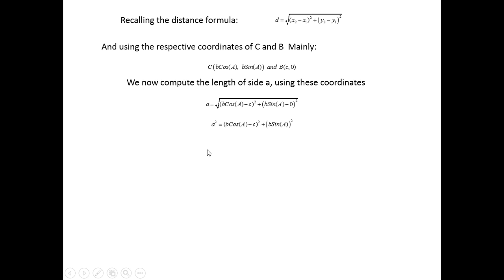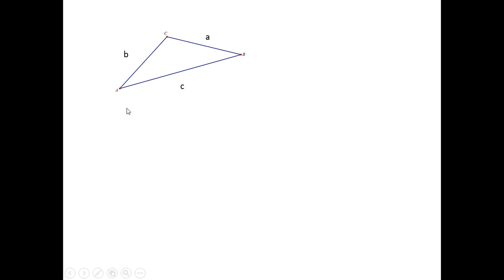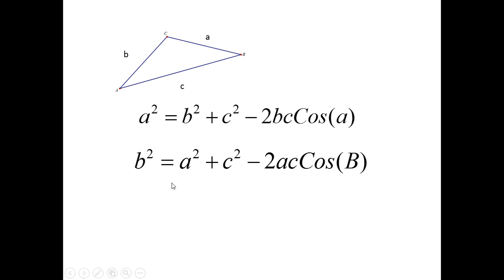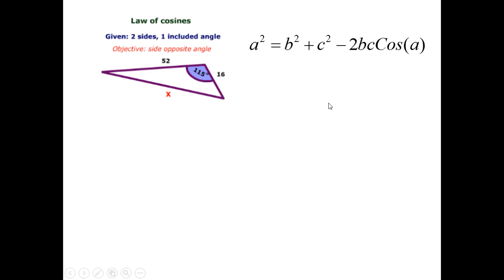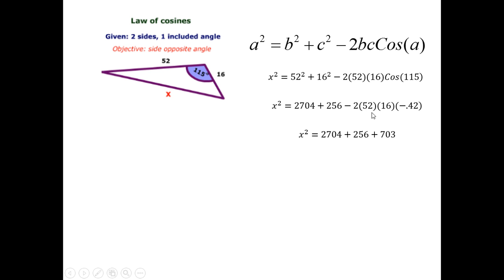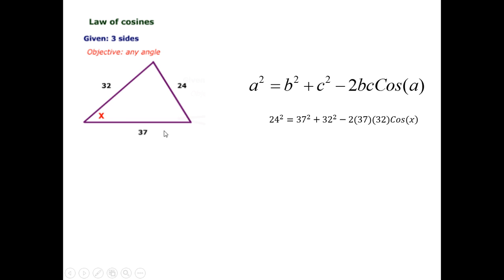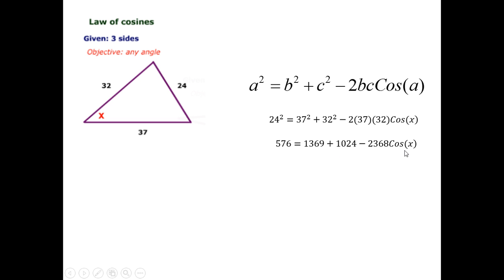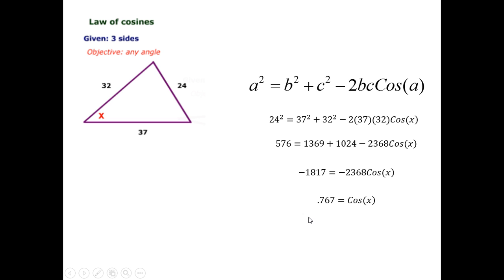Law of Cosines